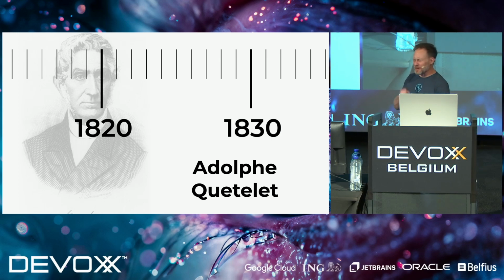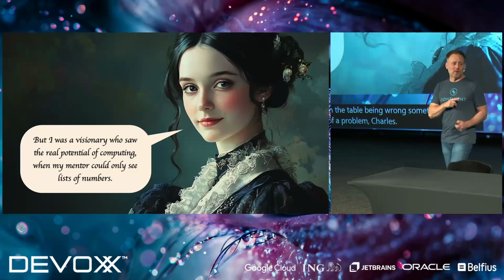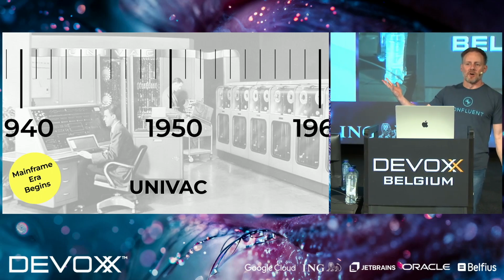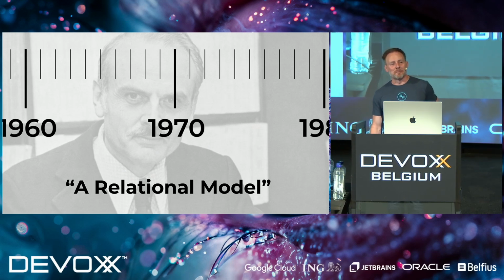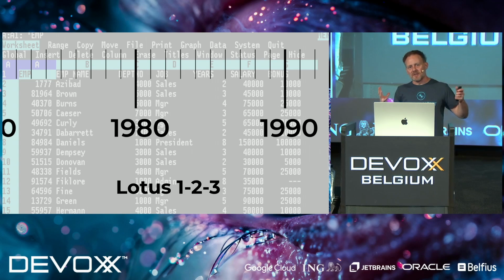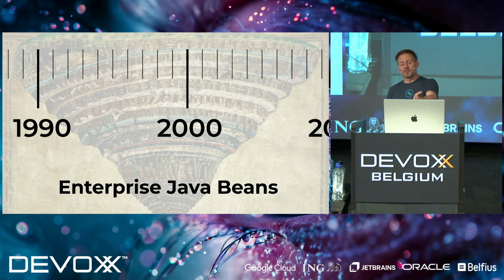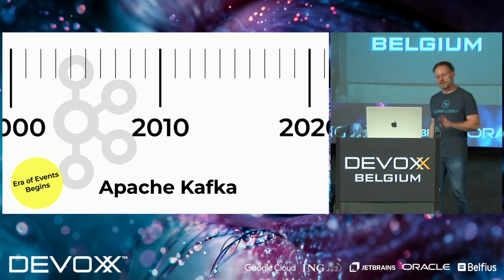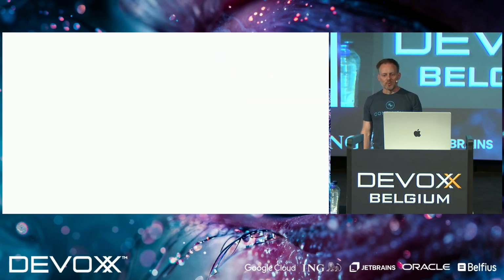A Brief History of Data by Tim Berglund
Data professionals and software developers of every stripe are moving rapidly into the world of real time, streaming data. There's no question that this is our future, and that its promises are already being realized, but how did we get here? Is real-time really the natural evolution of batch processing? When did we start thinking of what we call "data" itself, and has has that influenced the way we build systems how have our data management tools evolved from the earliest days?We'll start with a frustrated Belgian astronomer who went on a quest to compute the statistics of the "average man." Then we'll follow automated computing technology as it proceeds from the Difference Engine to tabulating machines to the first digital computers to mainframes to data warehouses to Hadoop to Kafka to Apache Pinot. As we tell the stories of the main technologies along the way, we'll look at how developments in data storage, information management, and computation all conspired to give us not just just the data stack we have now, but the very ideas we use to think about data, put it to use, and move its associated technologies forward.